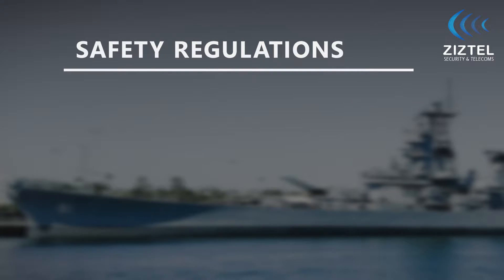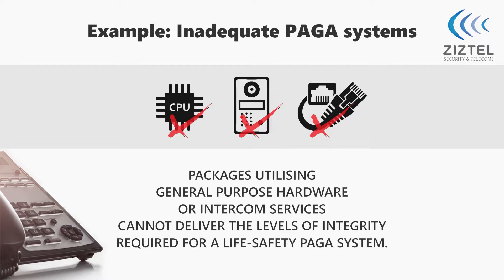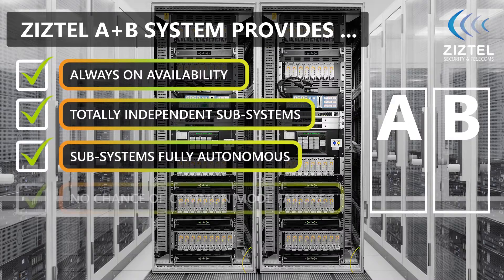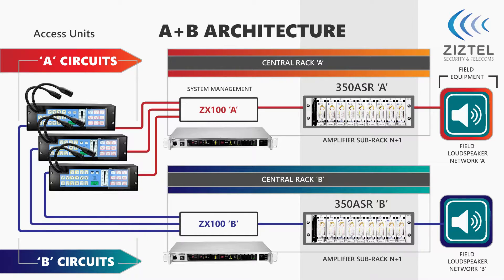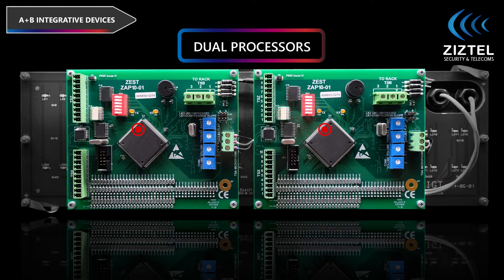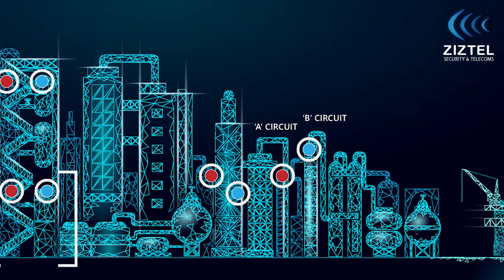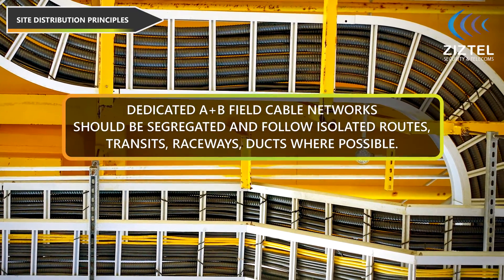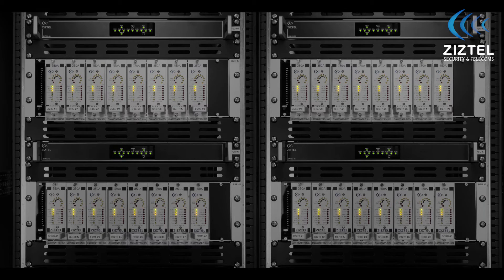ZIZTEL - TRUE A+B PAGA SYSTEM INTEGRITY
ZIZTEL - TRUE A+B PAGA SYSTEM INTEGRITY. MISSION CRITICAL BROADCAST SYSTEMS.

This short video from Ziztel illustrates the importance of full A+B system integrity throughout a P.A.G.A installation. ZIZTEL design and manufacture communications systems for life-safety critical applications; primarily for defence, oil and gas and nuclear industries. Our hardware has been specifically designed to align with mission-critical safety level certifications. For life-safety systems, high-integrity principles must be designed into the equipment from inception, and cannot be retrospectively added. Importantly, inadequate packages utilising general purpose hardware or intercom services cannot deliver the levels of integrity required for a life-safety system. An example of a poorly implemented AB system is where one intercom or access panel has been connected to a primary and secondary amplifier. Conversely, all Ziztel A+B equipment, implements various techniques and measures to provide comprehensive integrity throughout the life-safety system. Ziztel access units are true AB integrative devices, with the fundamental capability to serve dedicated AB circuits, integrating with system supervisory monitoring and management. A+B integrative devices feature dual circuit system indicators, dual voice coils, dual processors and power supplies. Membrane-keypad button-indicators provide A+B status per zone. The software layer used on our PCAP and PAWS units also displays the dual circuit status. The second aspect of A+B integrity relates to site installation principles. Microphone input, status and control access facilities are fully duplicated A+B. Dedicated A+B circuits have coverage to serve the same area where personnel occupy, according to prior acoustic site study. This means a minus 3 decibel sound pressure reduction with either A+B subsystems affected by a fault condition. A+B rack equipment should ideally be separated by a minimum A60 firewall. A+B field cable networks should be segregated, following isolated routes through transits, raceways and ducts where possible. Finally, the sub-systems are fully autonomous and have no interdependence. This completes our introduction to the Ziztel A+B high-integrity P.A.G.A system for industrial sites.